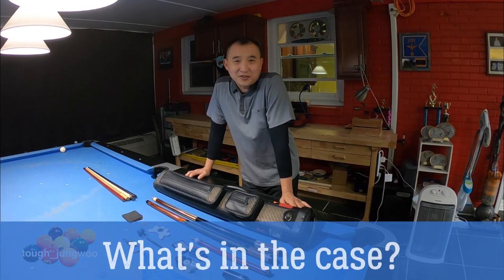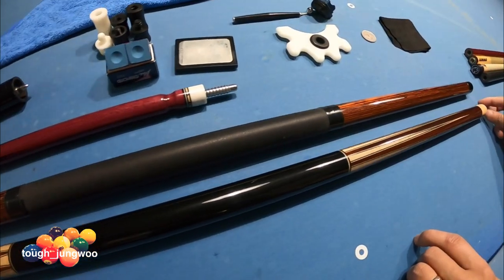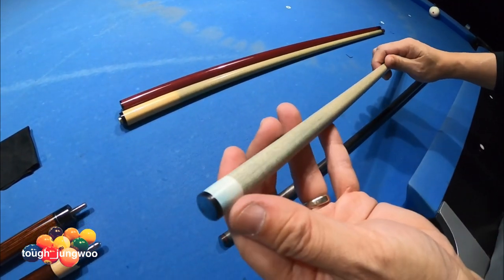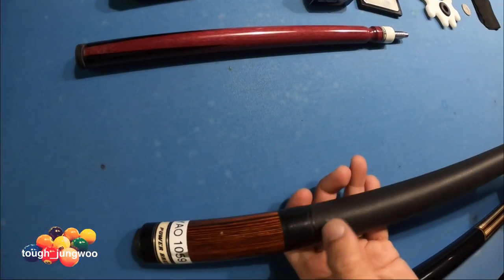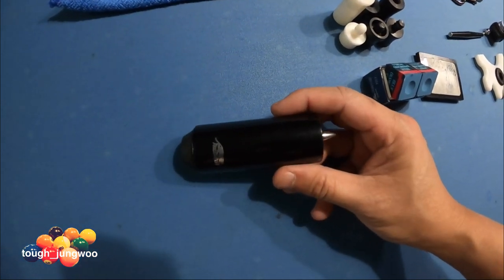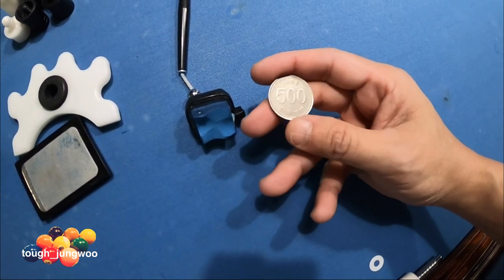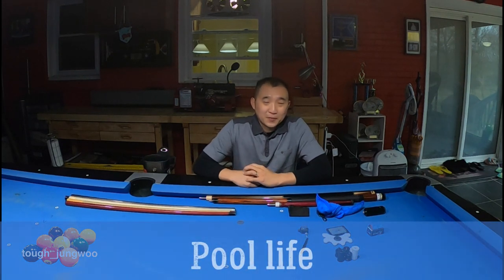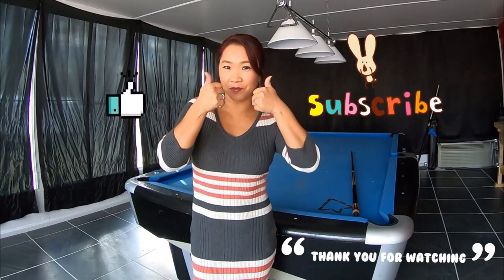Cue Case for Epoxied Predator Cue and Revo Shaft, Pool Lesson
What’s in the Case